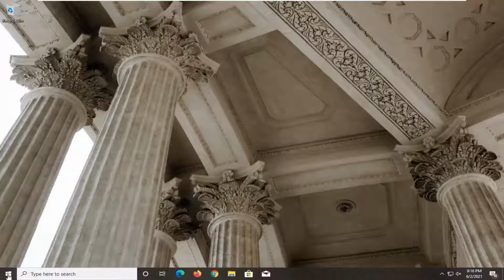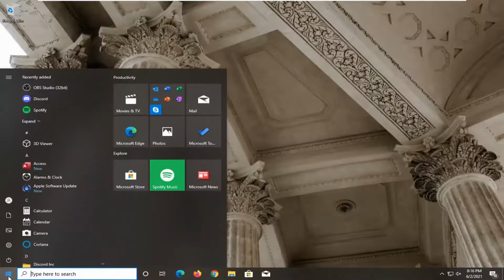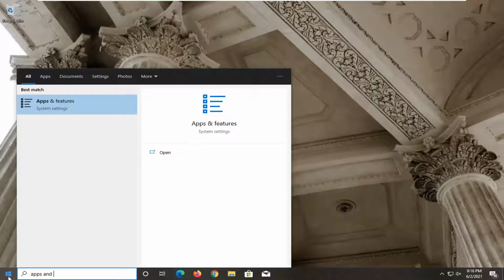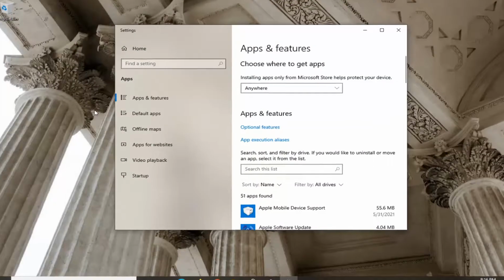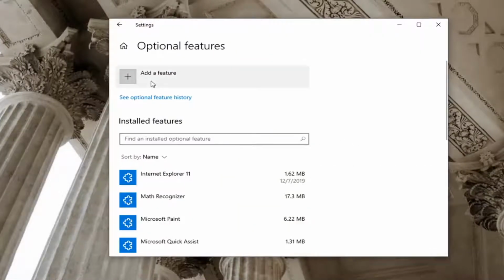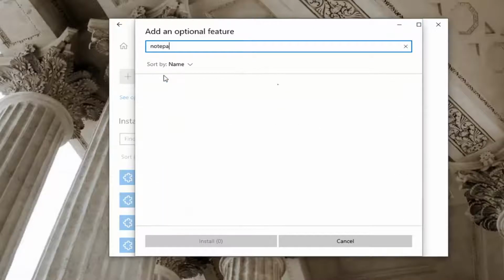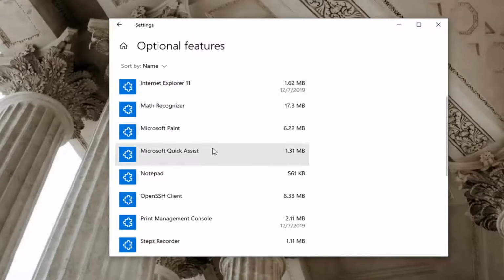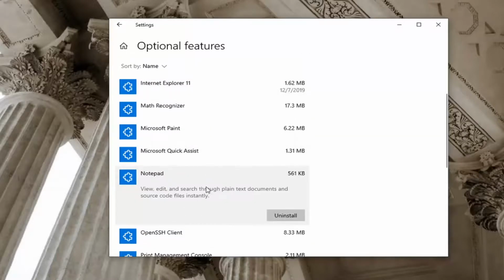How to Fix Notepad Missing Issue in Windows 10 - Complete Solution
Sometimes, the simple things are the best. Take the case of the tiny little program called Notepad on a Windows PC. It has been part of Microsoft Windows computers for more than two decades now. Sadly, the future looks unpredictable for Notepad. We are saying this because many Windows 10 users have reported that Notepad is missing from their PC.

Notepad missing from your Windows 10 PC? This can be really frustrating as most of the Windows users are addicted to using the traditional Notepad than the modern versions. While there are quite a few alternatives these days, there are still many users who are rather comfortable using the simple plain-text editor. A part of the Microsoft Windows OS for over the longest time now, Notepad has become an important feature for all users. It’s best used to remove formatting from text and hence, when this handy tool goes missing, it can be a challenge for its fans to adapt to its alternatives.

Issues addressed in this tutorial:
notepad missing windows 10
notepad missing from windows 10
notepad missing in windows 10
notepad missing on windows 10